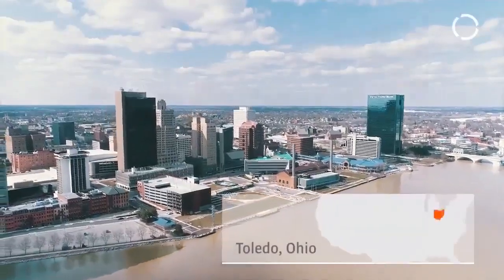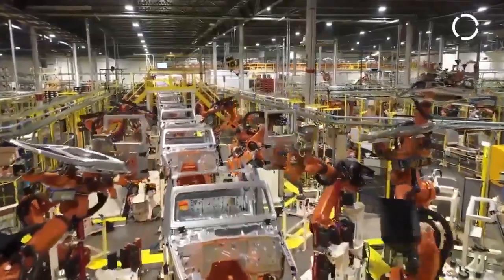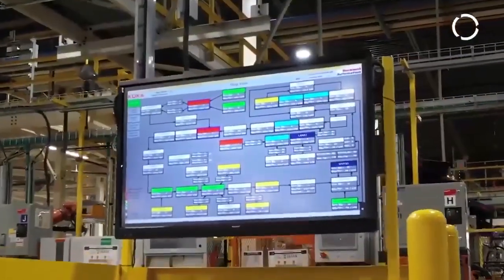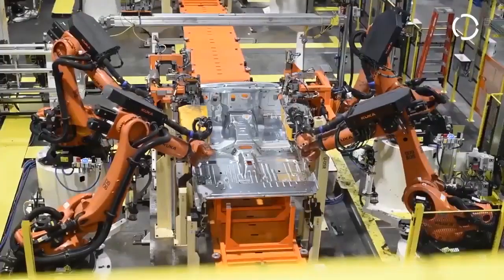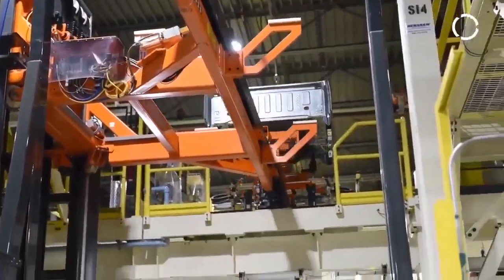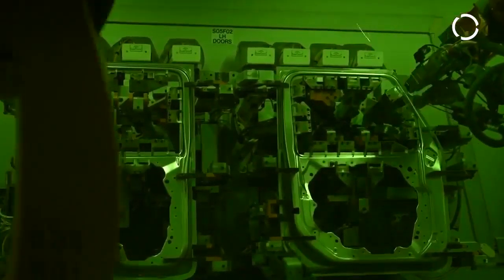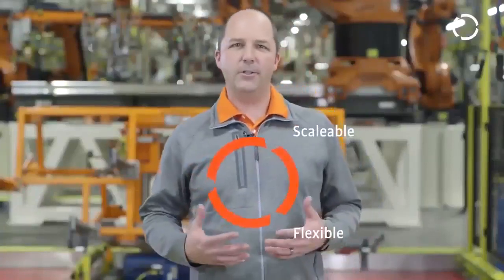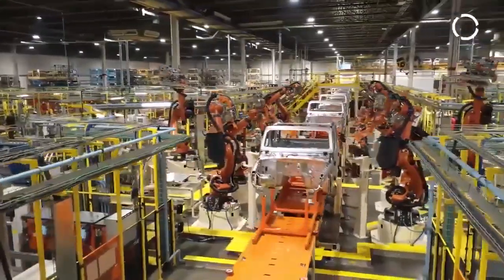largest jeep wrangler manufacturing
Largest Jeep Wrangler Manufacturing plant  2022